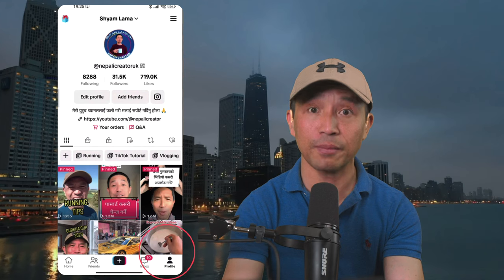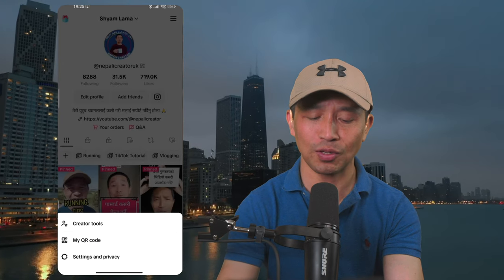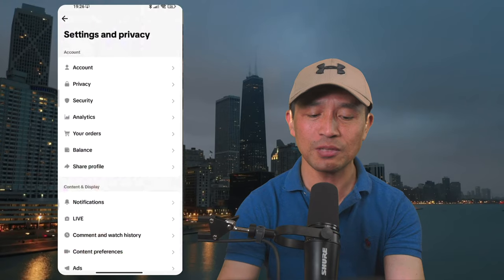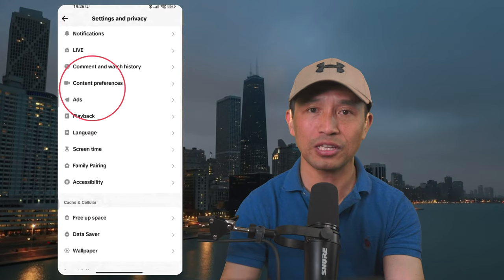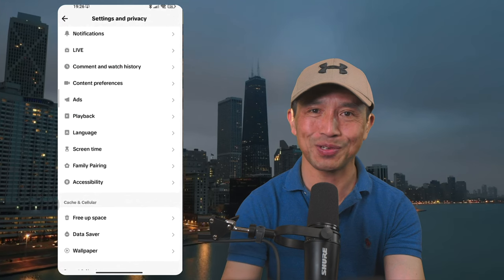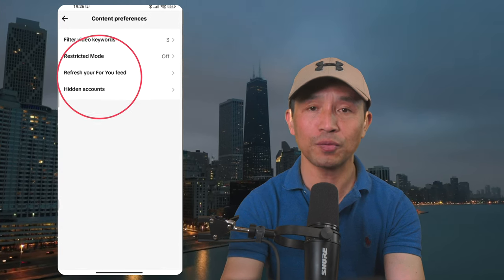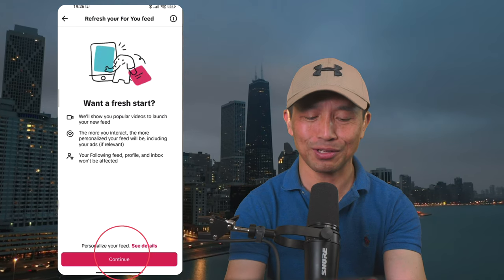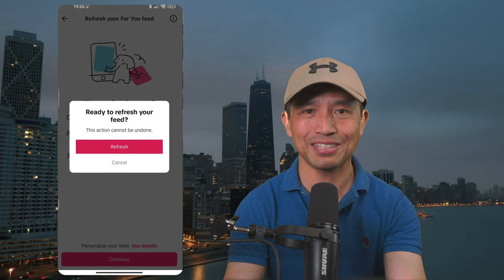टिकटकमा FYP कसरी रिसेट गर्ने ? How To Reset TikTok FYP 2023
In this video, I have shown you very simple method to reset your Tiktok FYP or foryoupage. I was asked by so many followers on Tiktok to make a YouTube video on this. Here we go. Hope it helps you.

यदि तपाईंलाई मेरो काम वा मैले सबै प्लेटफर्महरूमा उपलब्ध गराएको नि:शुल्क जानकारी मनपर्छ, र धन्यवाद भन्न चाहनुहुन्छ वा थप सिर्जना गर्न मद्दत गर्नुहुन्छ भने, तपाईले मेरो कफी कोषमा तपाईलाई सहजै भुक्तान गर्न सक्ने कुनै पनि रकम योगदान गर्न सक्नुहुन्छ। धन्यवाद।

Here are the links for my other tutorial videos:

How to remove watermark from TikTok and Instagram videos:

 • टिकटक इन्स्टाग्राम वाटरमार्क कसरि हटा...
How to make a duet video on TikTok:

 • टिकटकमा डोयेट कसरी गर्ने | How To Due...
How to increase views and likes on TikTok:

 • टिकटकमा भियुज आएन ! के गर्ने | How To...
How to recover an old TikTok account:

 • टिकटक येकाउण्ट रिकभरी | How To Recove...
🎬 CapCut Basic Editing Tutorial For TikTok Video Part 1:

 • CapCut Basic Editing Tutorial For Tik...
🎬 Learn How To Edit Videos In CapCut Basic Tutorial Part 2:

 • Learn How To Edit Videos In CapCut Ba...

🎫 My basic vlogging kit recommendation for video making:

- Sony Alpha ZV-E10L Mirrorless vlog camera with 16-50 mm f/3.5-5.6 Power Zoom kit Lens
- RODE VideoMic GO II Shotgun Microphone
🌟 Phone Tripod Selfie Stick Tripod for mobile phone Remote Selfie Stick
🌟 10" Ring Light with Tripod Stand & Phone Holder, Selfie Ring Light with 63" Tripod Stand
🌟 Wireless Lavalier Microphone for iPhone iPad Android
🌟 Andoer Studio Lighting Kit, 20 * 28in Softbox Photography Lighting Kit